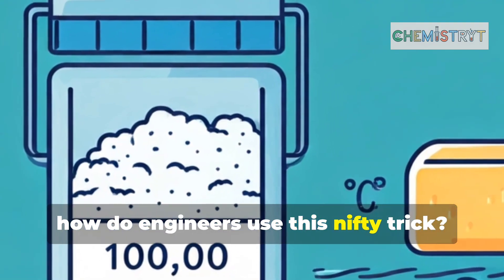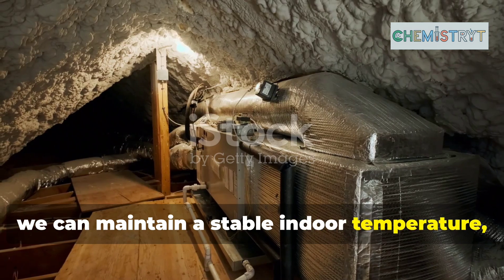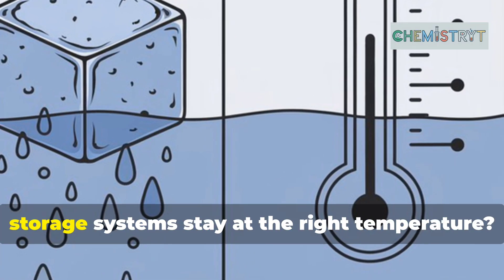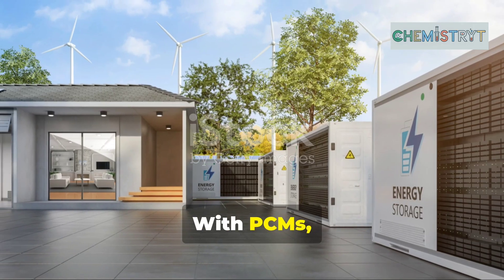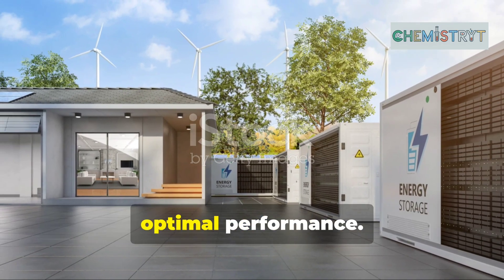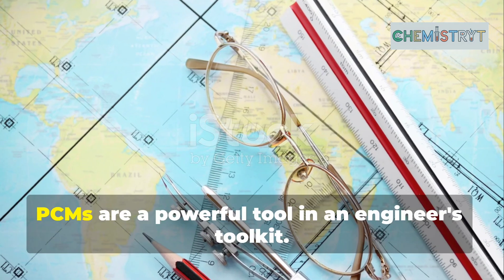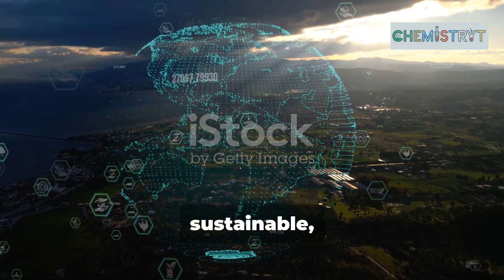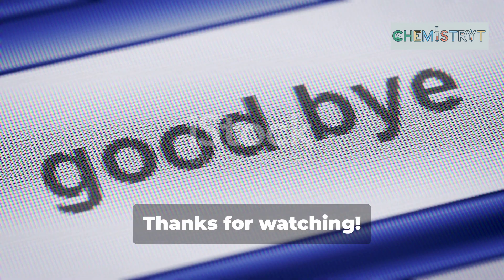How Engineers Use Phase Change Materials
Are you interested in engineering chemistry. In that case what you thought about this example